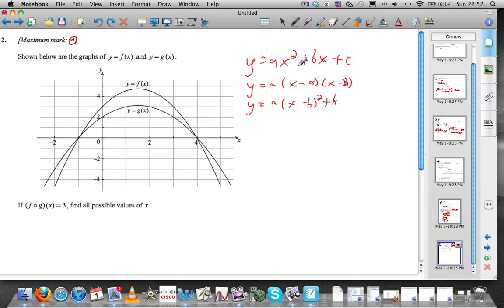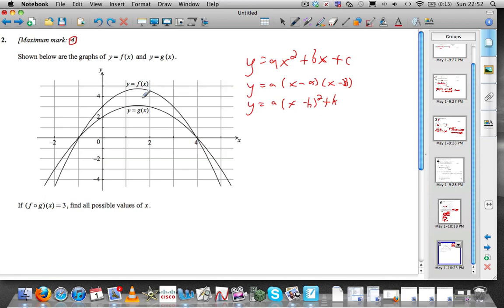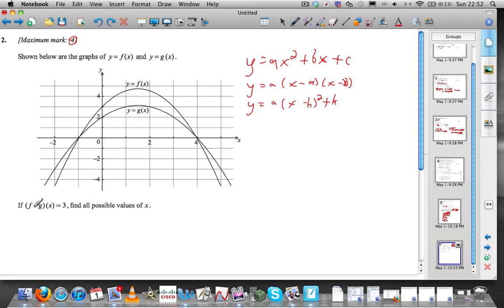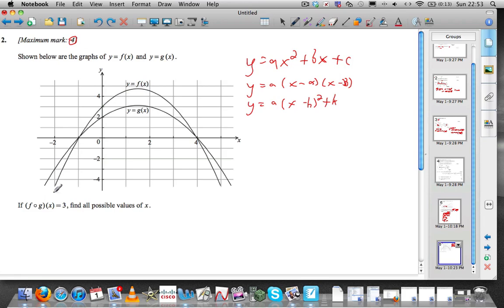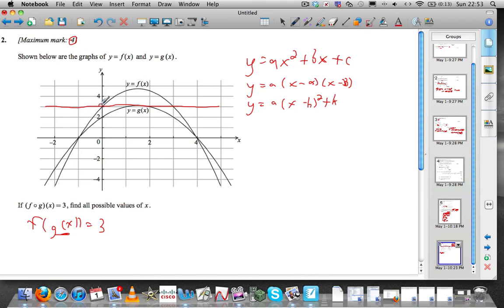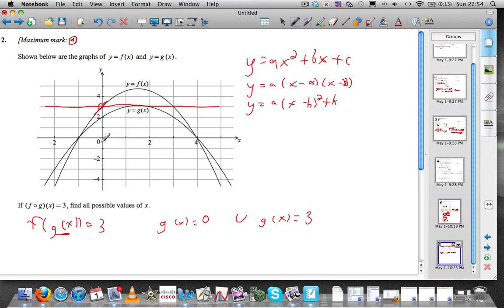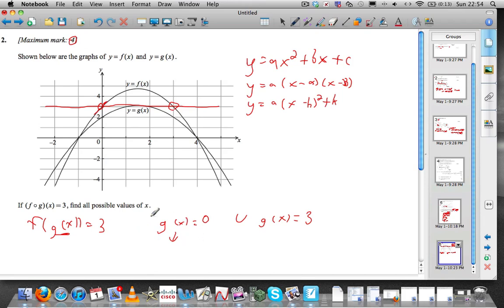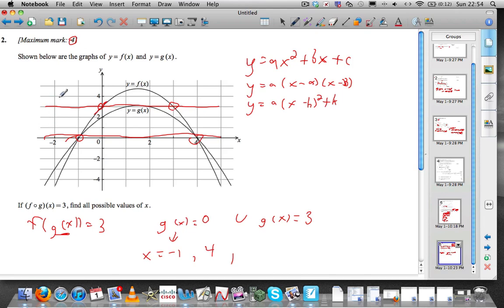Composite Quadratic Functions